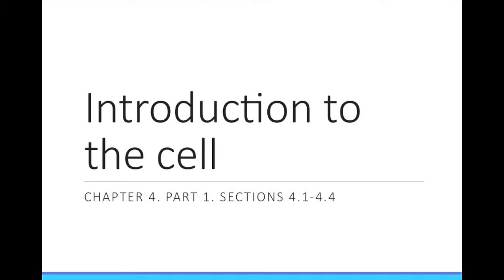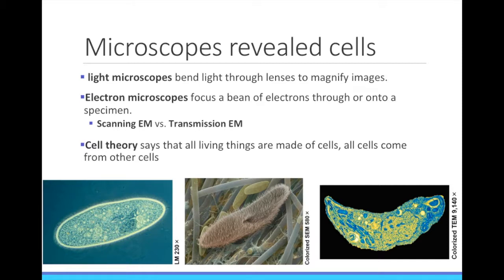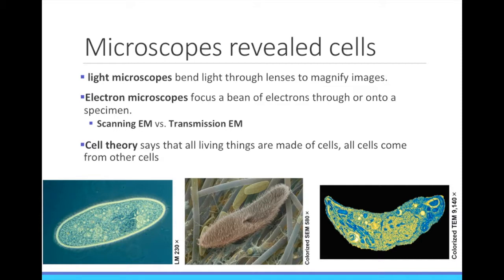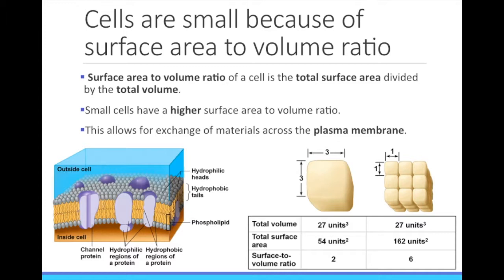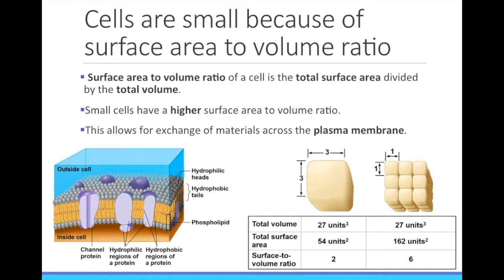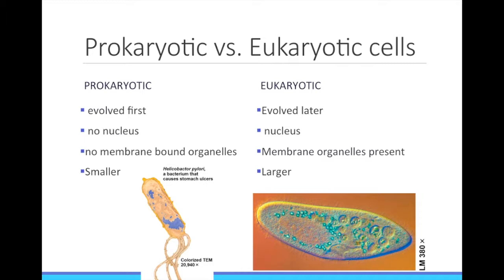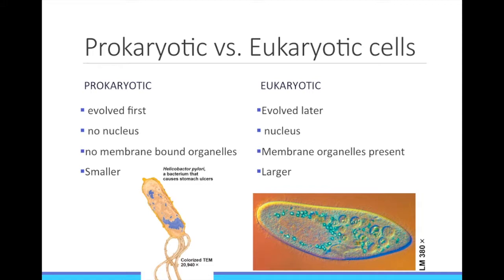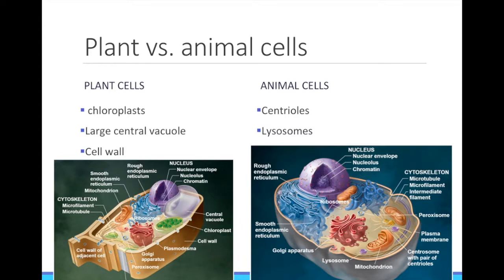Chapter 4 part 1